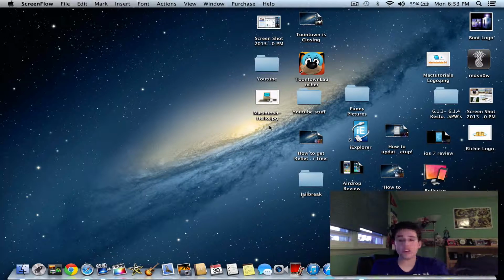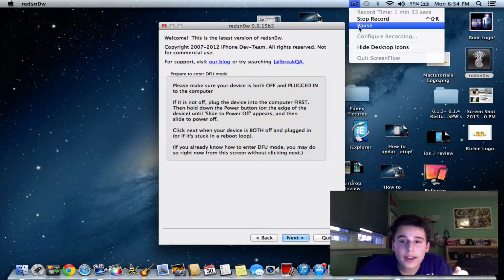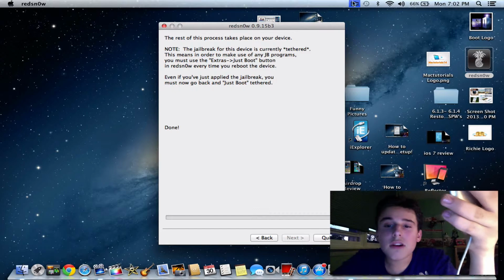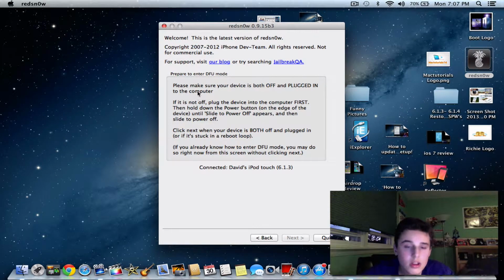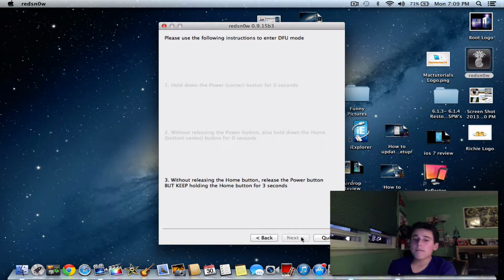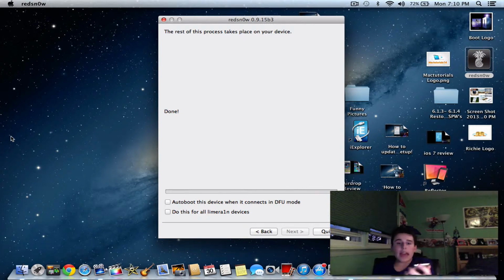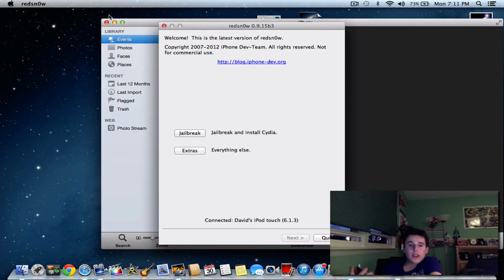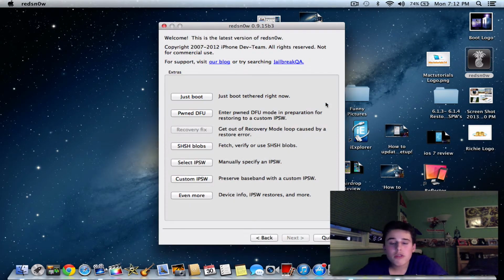How to fix Missing Keys. Plist error in Redsn0w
In this video I show you guys how to fix this error!